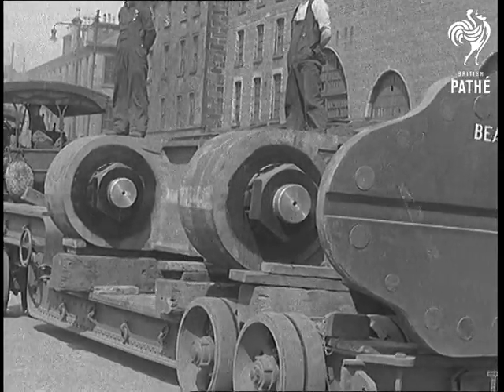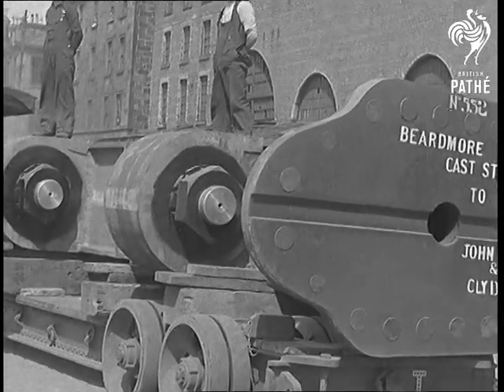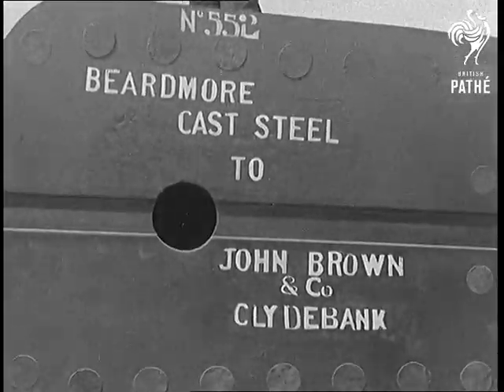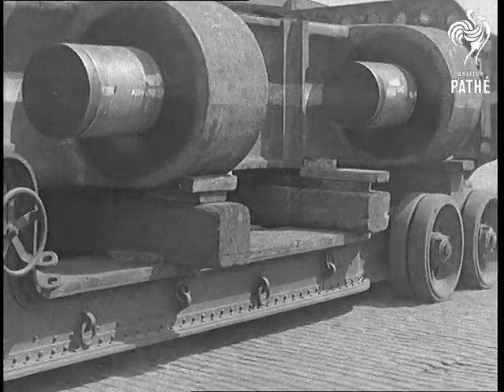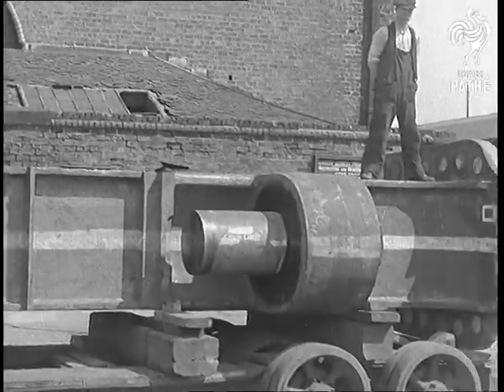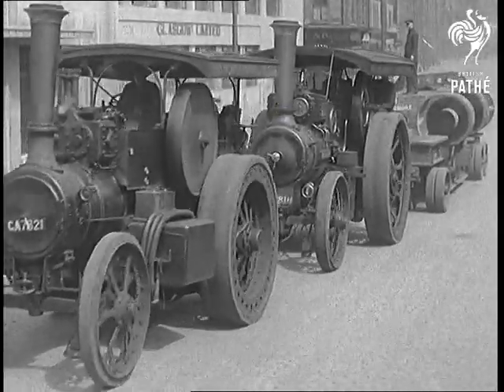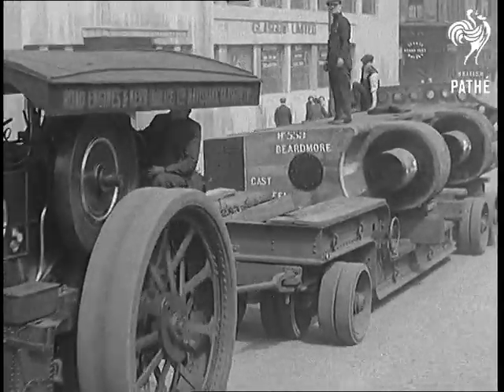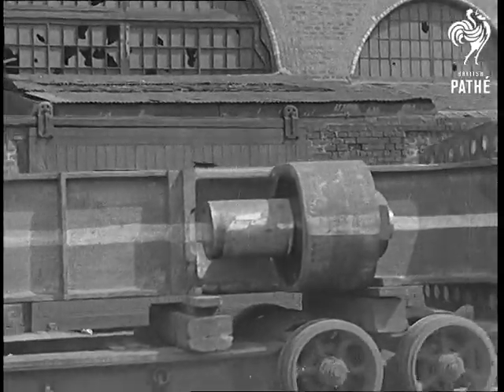Rudder For 'queen Elizabeth' - Glasgow (1938)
Glasgow, Scotland.

Various shots of an enormous new rudder made of steel for the 'Queen Elizabeth' liner ship, being built at this time.  Two men stand on the rudder as it is pulled along by two steam traction engines, on its way to the Clydebank shipyard.
 FILM ID:967.36